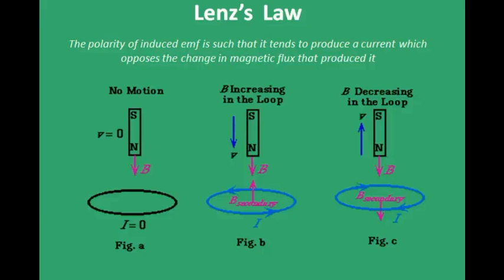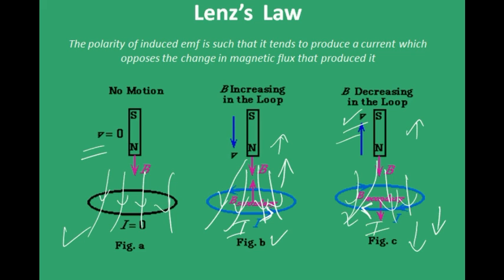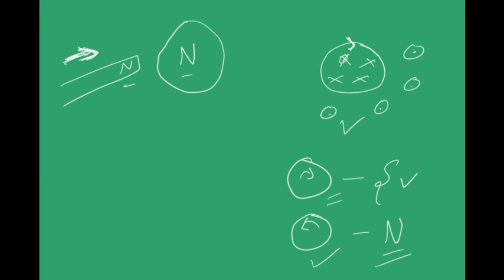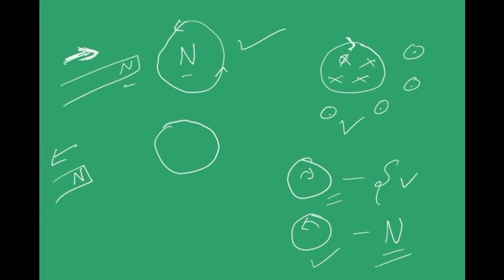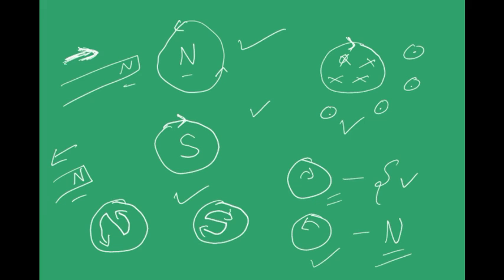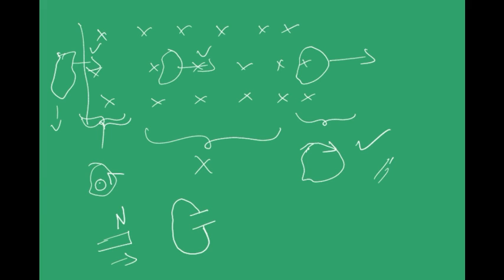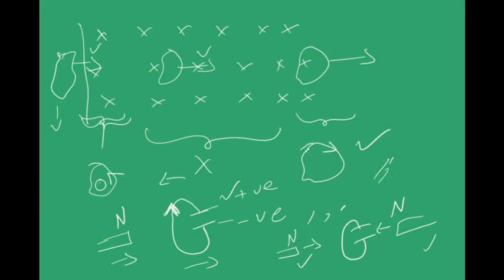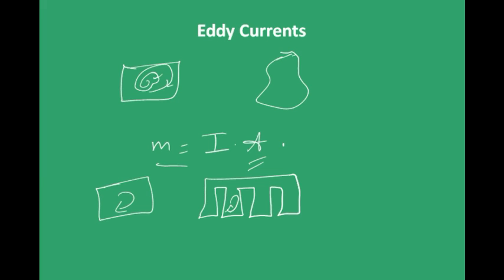Class 12 Electromagnetic Induction Part 2